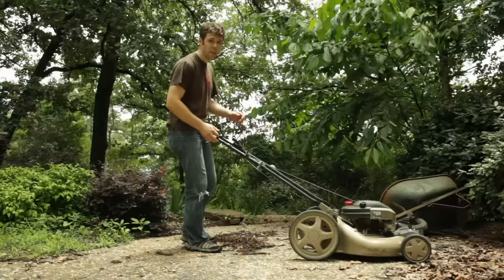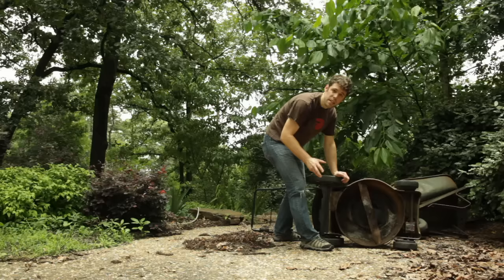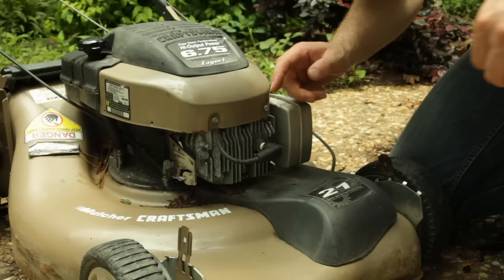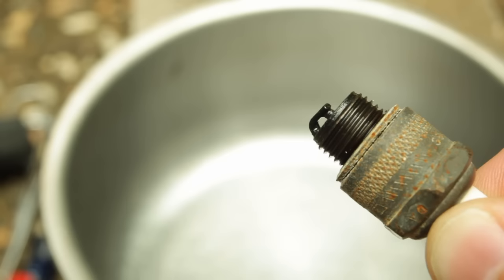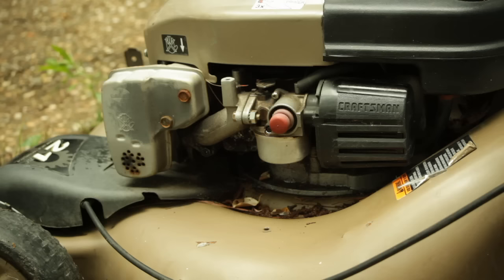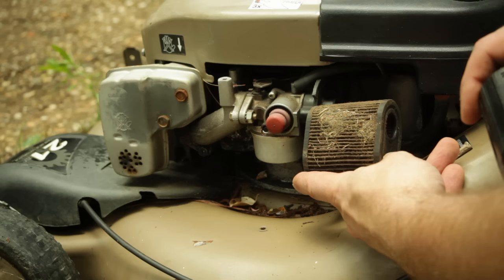Fix it Friday! - How to Get a Lawnmower for Free! (or Fix Your Own)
In this video we show you how to revive a discarded Craftsman Eager-1 6.75HP Lawnmower.

This model has a Tecumseh Engine.  Spark Gap should be set to is 0.030.

WARNING:
Engines and mowers are dangerous, and in this video we use flammable materials that also may be hazardous to your health.  Please use caution!

If you rely on the information in this content you do so at your own risk and you are responsible for the results.  You hereby release Create!, it's affilates, subsidiaries, and any person included in the making of this content expressly or implicitly from any and all actions, claims, or demands that you, or any person including heirs, distributees, guardians, next of kin, spouse, or legal representatives
now have, or may have in the future for injury, property damage, death or any other liability that may result from use, misuse, or reliance on information provided in this content.